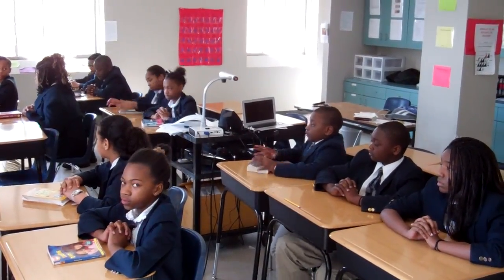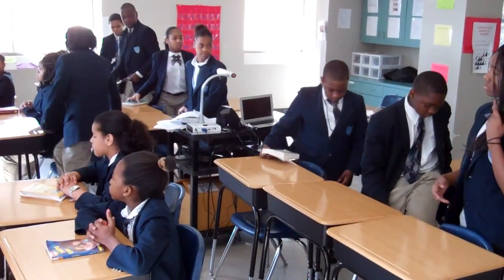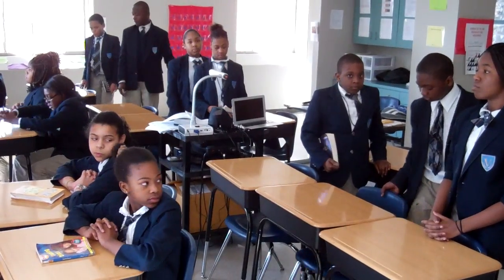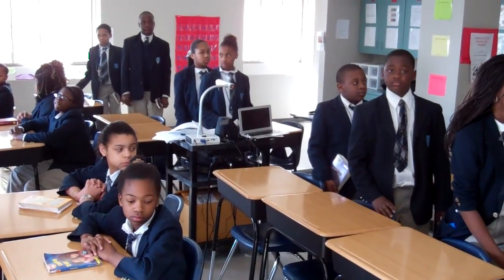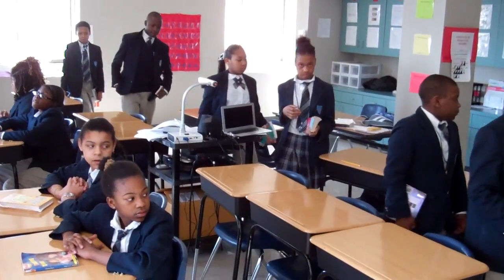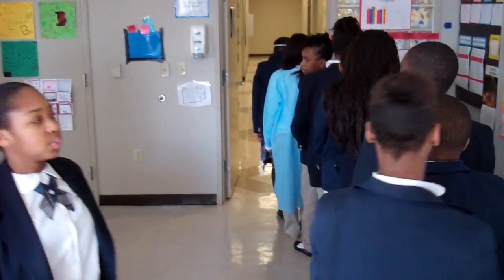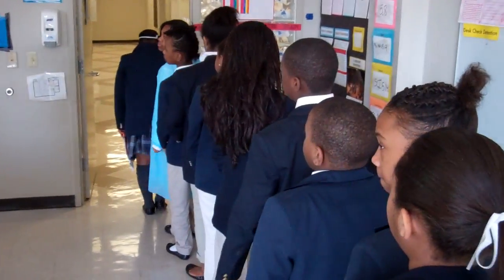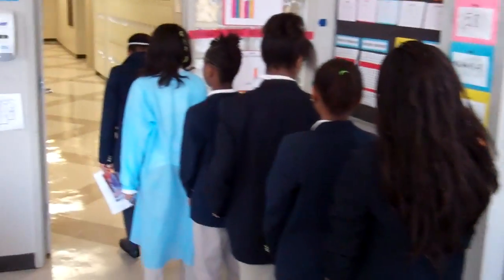Veritas College Prep - Lemov Taxonomy Technique 39: Do It Again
Veritas Prep science teacher, Gary Bhagat, ensures that his scholars maintain excellence at all times.  When they don't meet expectations they Do It Again.  In the classroom Gary sprinkles in Technique 37: What to Do as well as Technique 42: No Warnings.